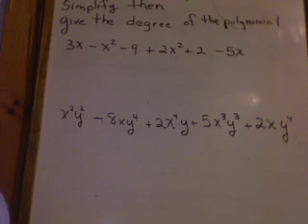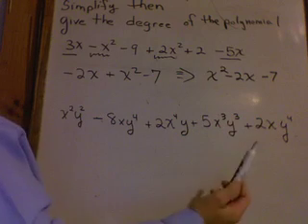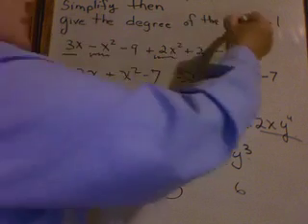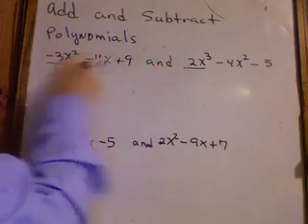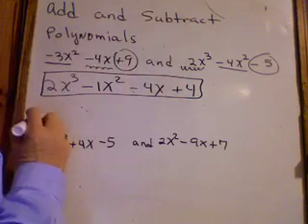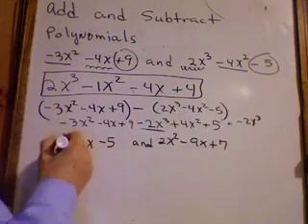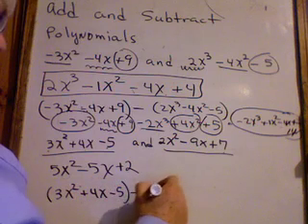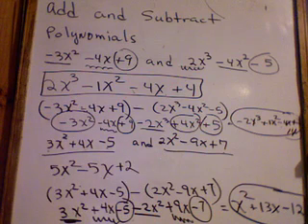Working With Polynomials - GMVS(170)